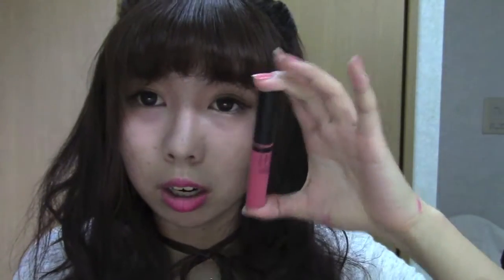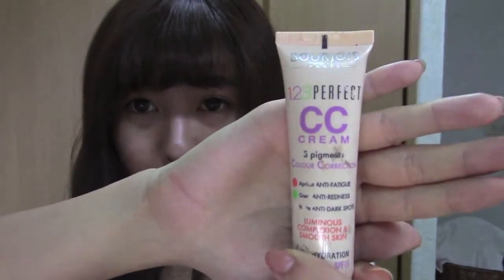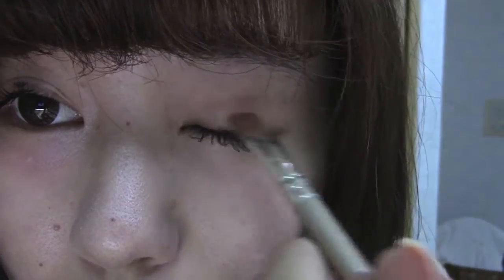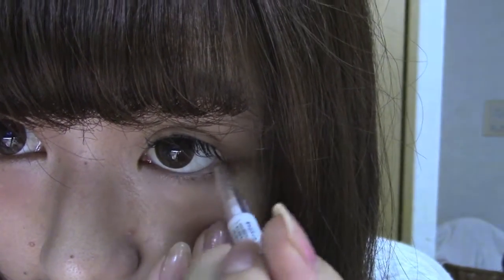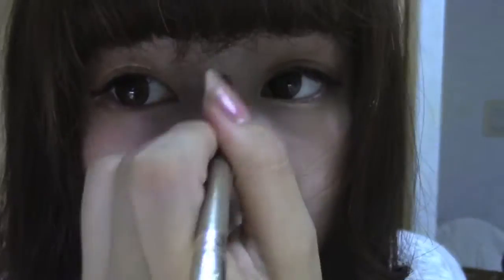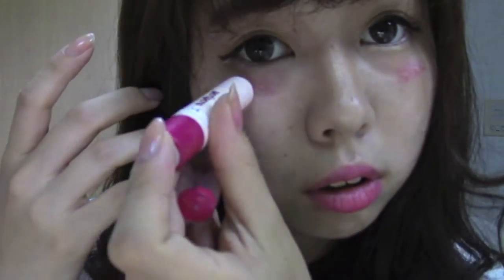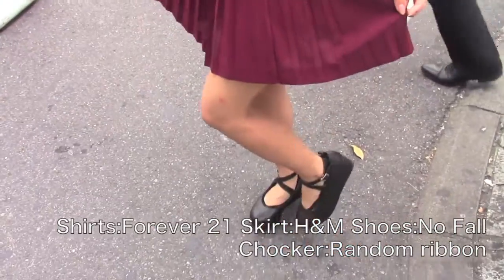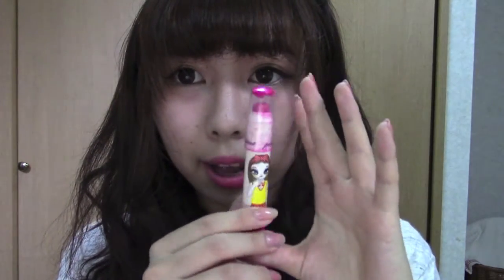Summer to Fall Japanese makeup,haristyle,outfit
So this is me introducing Fall makeup,haristyle,outfit  shifting from summer style!

Here are the product I used

-COVERMARK  Connecting Base
-BOURJOIS CC Cream
-Dkuma Concealer 02
-KOSE Lip & Cheek cream RD-1
-BOBBIE BROWN eye shadow TOAST 14
-MAYBELLINE Big eyes GD-1
-Love Switch Pink brown eyeliner
-Go! leopard eye fixer (glue)
--Pink Brown eye brow mascara 02
-UPS eye brow mascara PINK
-Peri's tint  crayon  #1
-EMPRANI mascara

 OUT FIT
-Forever 21 shirt
-H&M skirt
-NO FALL shoes
-Ribbon Chocker

Fallow me on twitter and instagram!